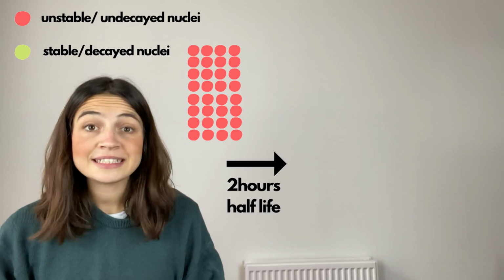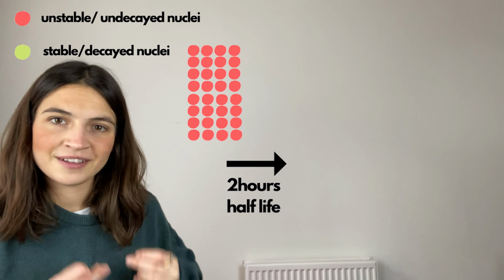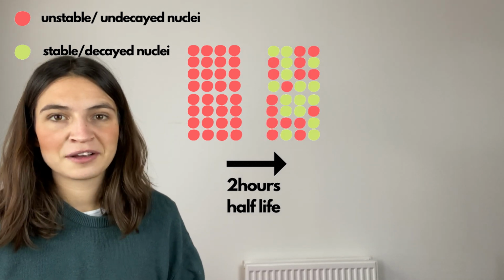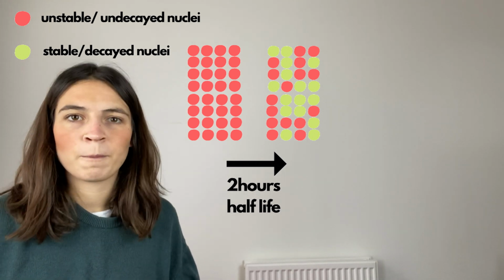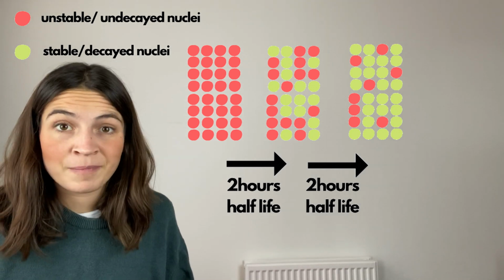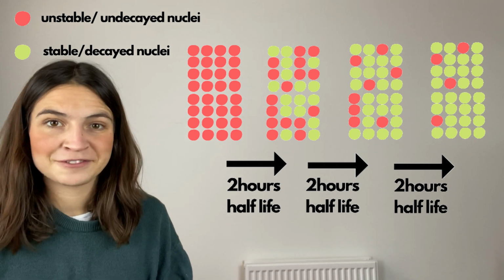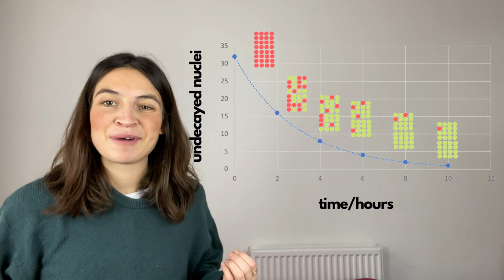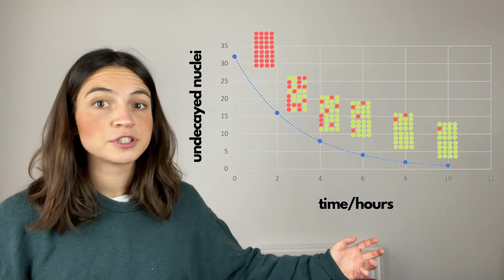GCSE Half Life Introduction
In this GCSE Half Life Introduction video  we cover:
- What is a half-life?
- What is activity?
- What do half-life graphs look like?

GCSE Radioactivity  Revision Video for  Edexcel, OCR, AQA (including Trilogy),CCEA,OCR A,OCR B, WJEC, CIE (Cambridge International Examinations) IGCSE , Edexcel International IGCSE